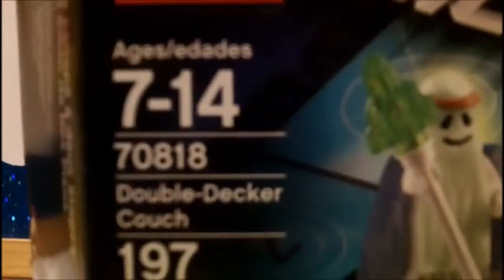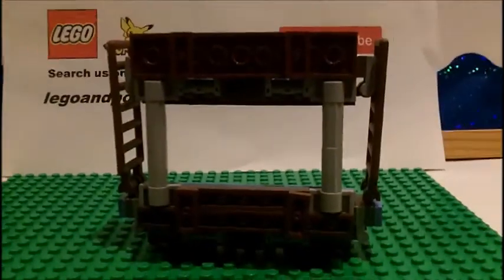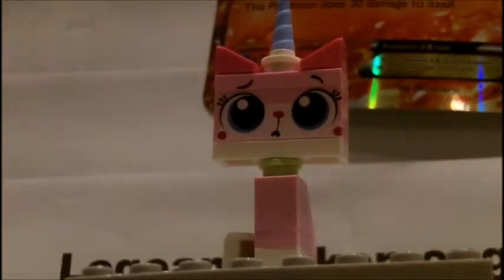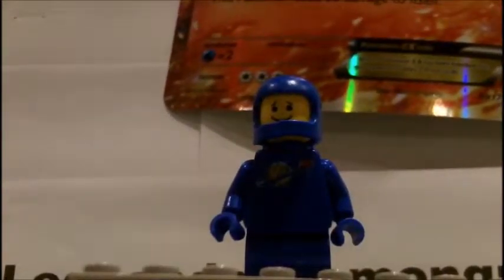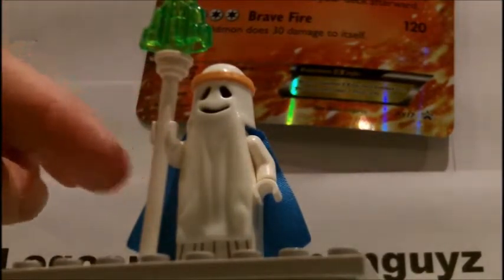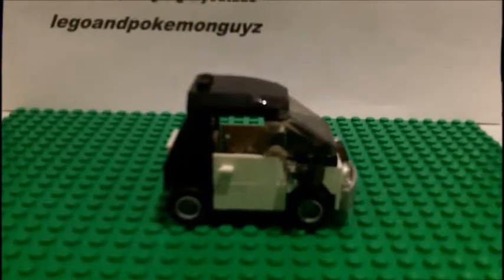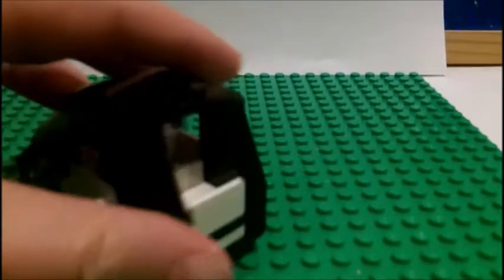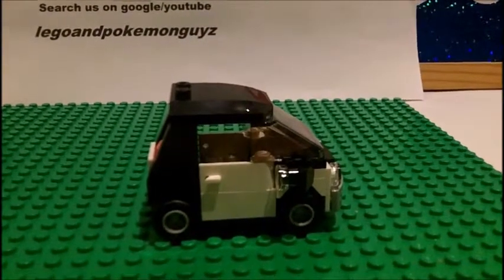THE LEGO MOVIE set: 70818 DOUBLE DECKER COUCH!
and also vist our channel!
LEGOANDPOKEMONGUYZ (NO CAPS)